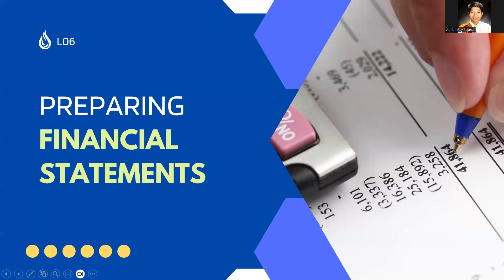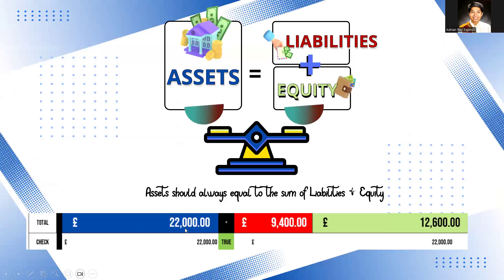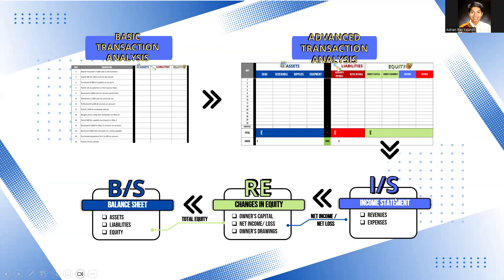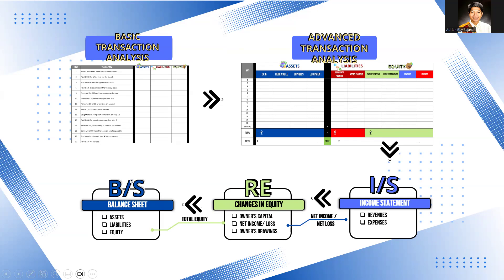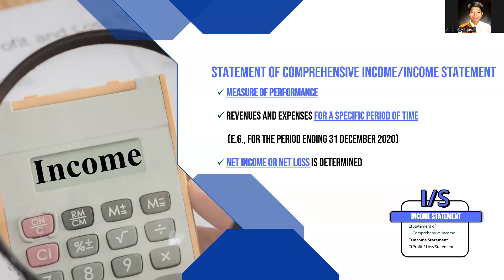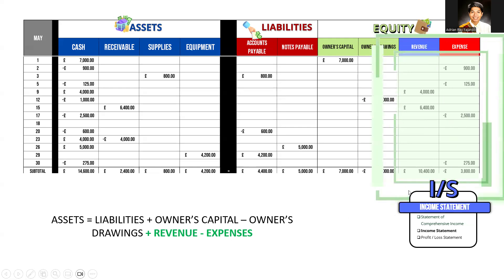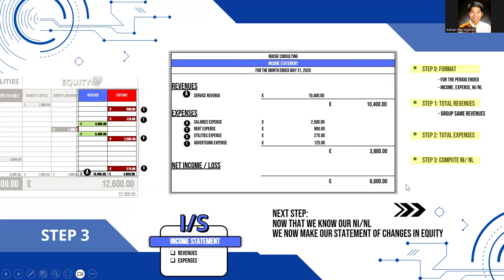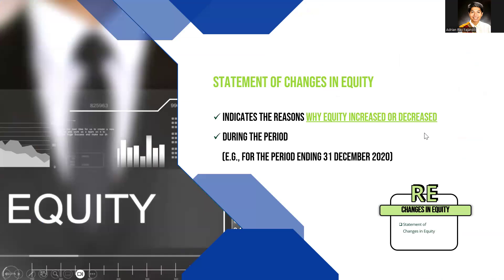Lecture 1.2 Financial Statements